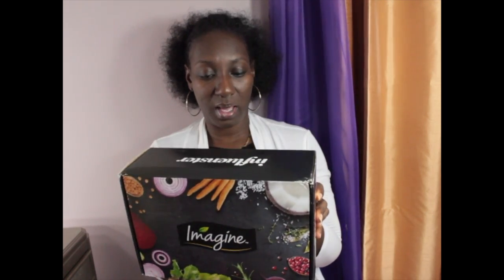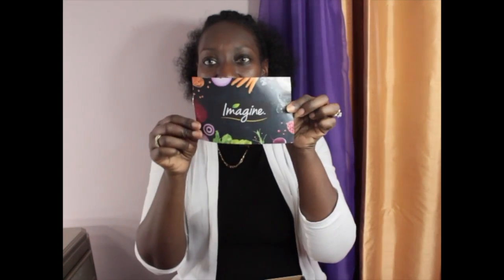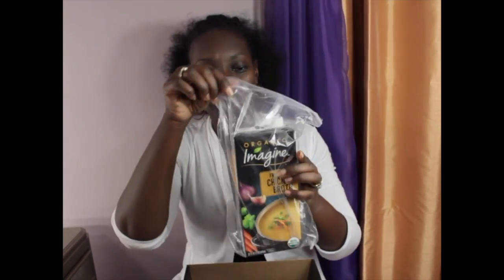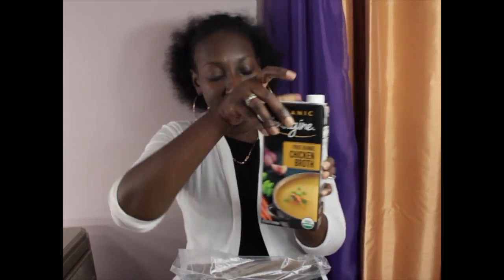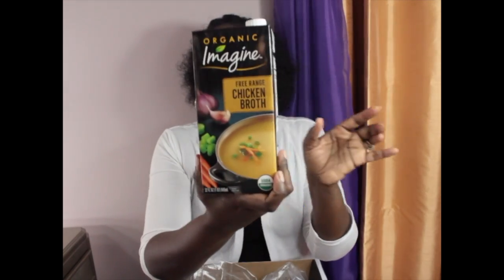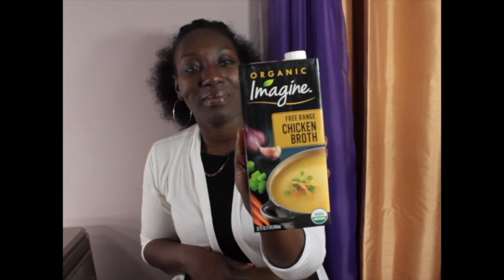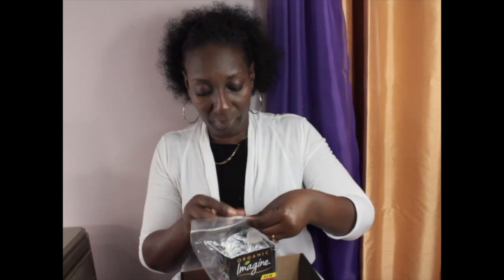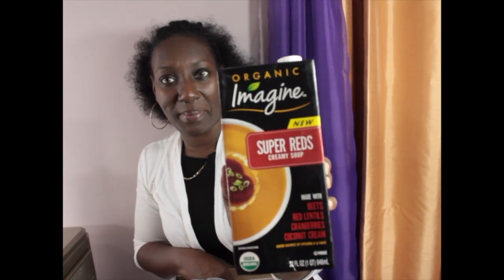Influenster Imagine VoxBox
This video is about Influenster Imagine VoxBox. I received
this products from Influenster for testing purposes!